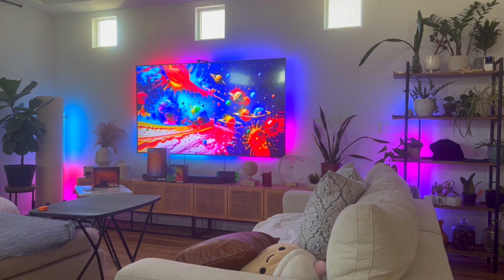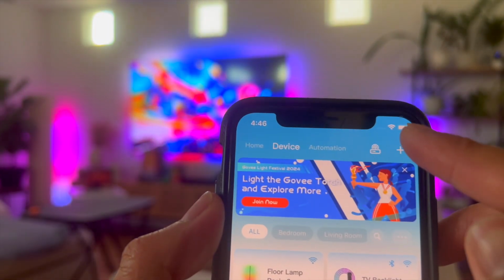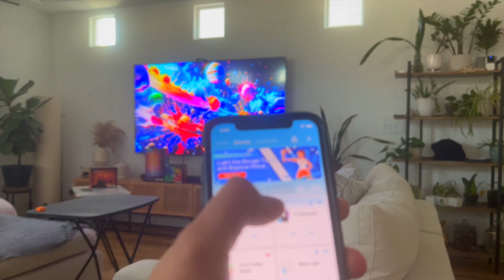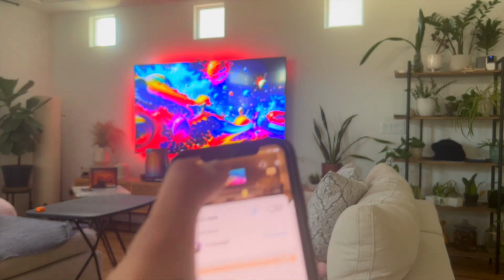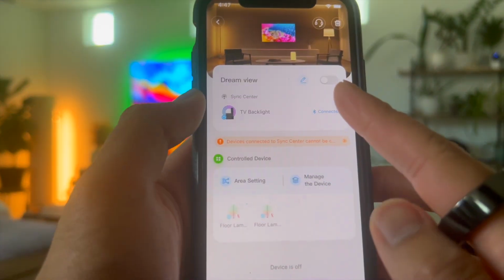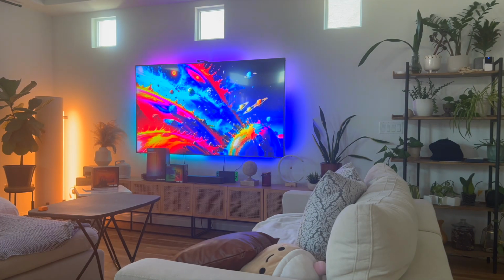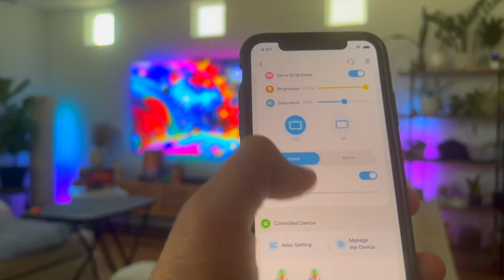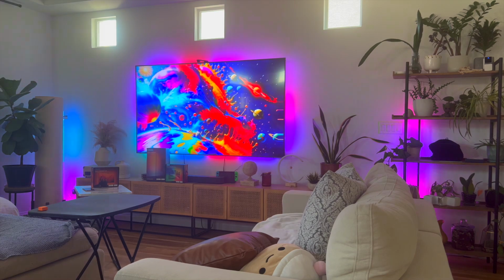How To Sync Music With Govee Lights (SIMPLE & Easy Guide!)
🟢 Check the Current Price for a Govee TV Backlight 3 (Amazon)
🟢 Check the Current Price for Govee TV Floor Lamps Used in My Setup (Amazon) How To Sync Music With Govee Lights (SIMPLE & Easy Guide!)

Discover the easiest way to sync your music with Govee lights in this straightforward guide. Learn step-by-step how to set up and customize your Govee smart lighting to react to your favorite tunes, creating an immersive and dynamic atmosphere. Perfect for enhancing parties, gaming setups, or just enjoying your music in style. Follow along for simple, effective tips and tricks!